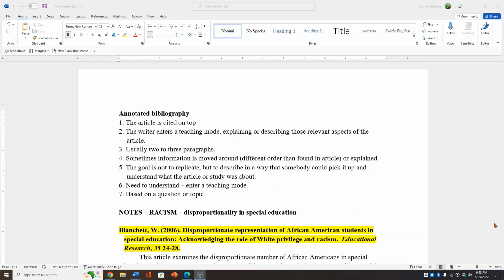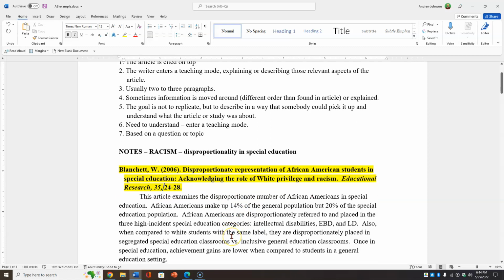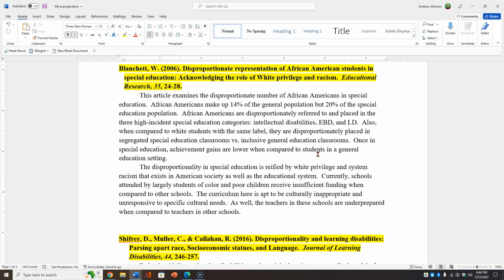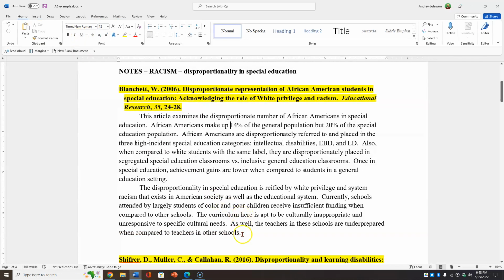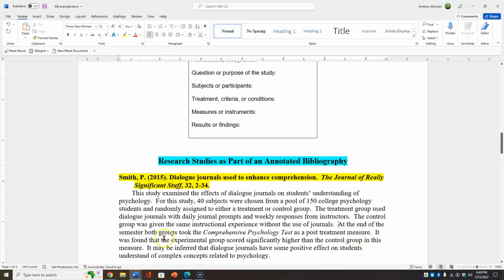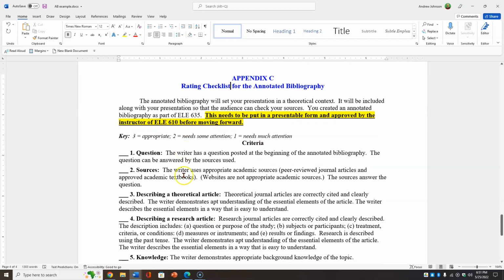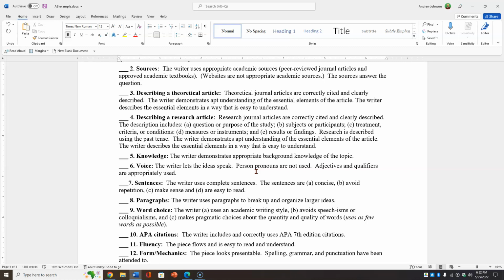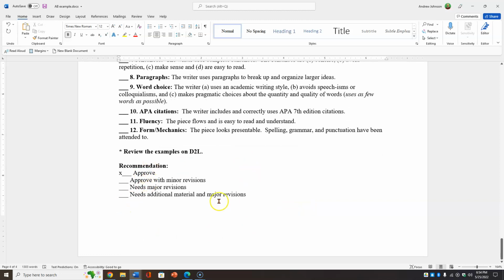More Information About Writing the Annotated Bibliography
This video provides a bit more detail about the process behind putting together an annotated bibliography.  Examples are included.